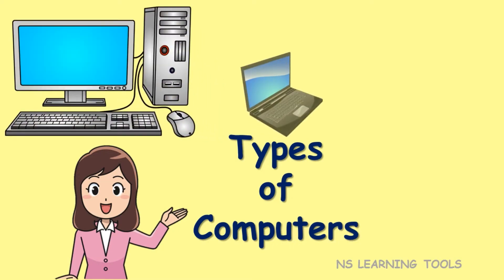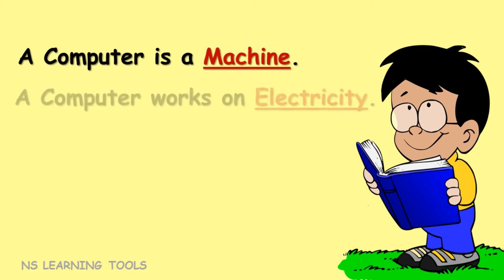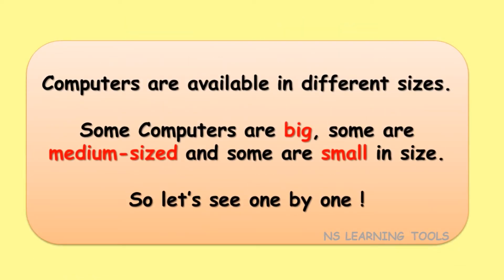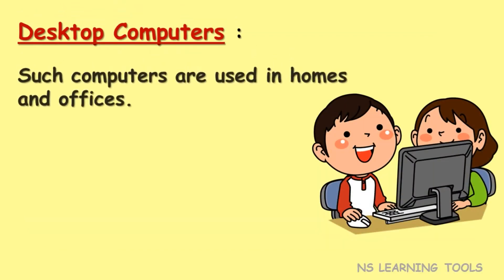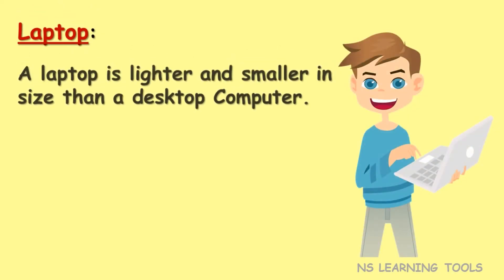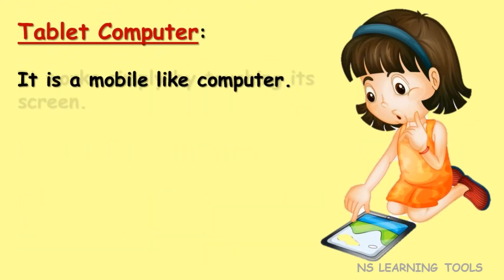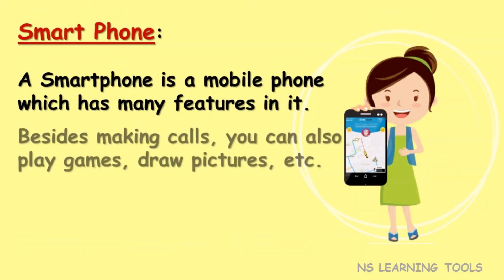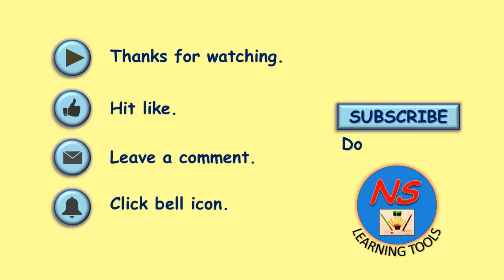Types of Computers For Kids, Classification of Computer, What is computer, Computer for kids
In this video We will learn about "Different types of Computers For Kids".

Types of Computers For Kids, Classification of Computer, Basics of Computers for Kids, Desktop, Laptop, Tablet, Smartphone

Uses of computer for kids, Basics of Computer, What is computer, Computer for kids-Grade 1, Computer

Learn Body parts, Body Parts, Body Parts For Kids, Parts of body with Spellings, Body Parts Name.

Parts of plants, Parts of Plants for kids, Basic parts of Plants in English, Learn parts of plants.